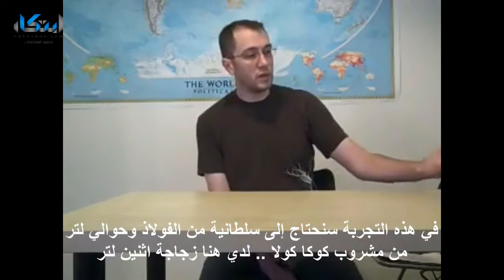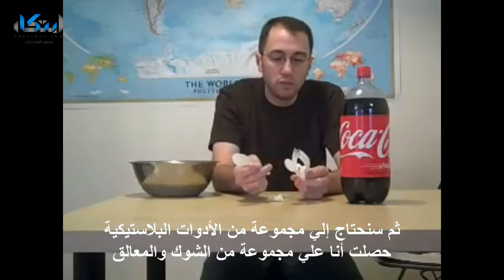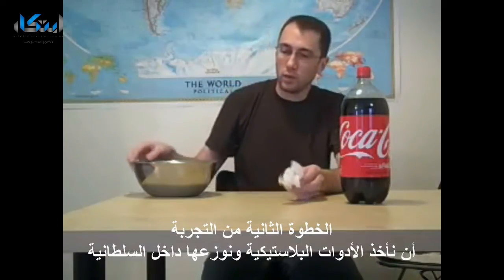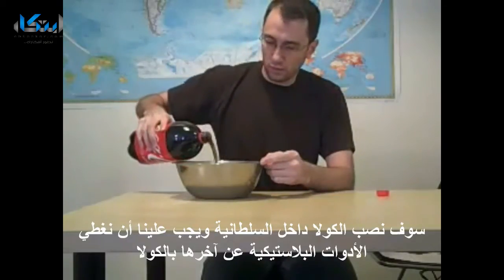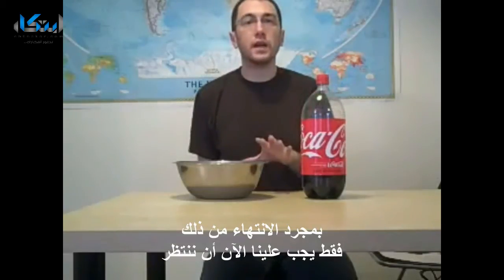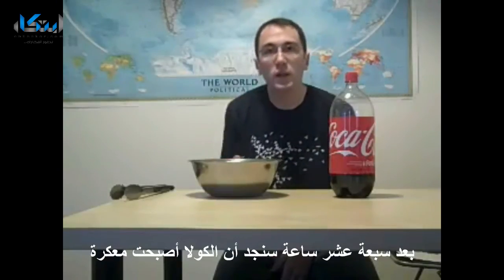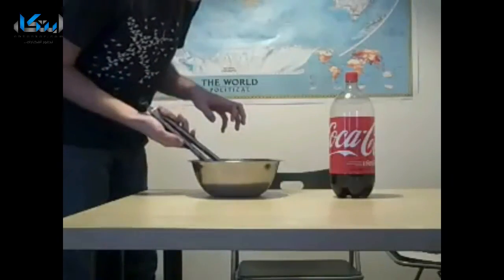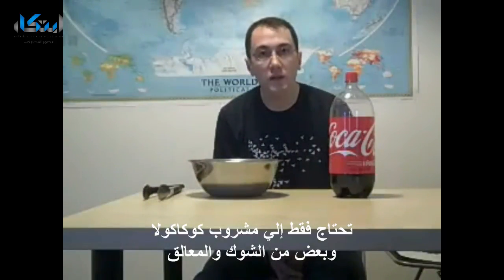تجربة علمية بالمشروبات الغازية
حمض الفوسفوريك (Phosphoric acid) وهو حمض معدني بالصيغة الكيميائية (H3PO4) ويسمى أيضاً "أورثو حمض الفوسفوريك"، يمكن لجزيئات "أورثو حمض الفوسفوريك" أن تتحد مع بعضها البعض لتشكل العديد من المركبات التي يطلق عليها اسم الأحماض الفوسفورية.

وهو حمض يستخدم في صناعة الأسمدة وفي المشروبات الغازية وهو الذي يكسبها  تلك النكهة والطعم، لكنها هي التي تسبب تآكل طبقة المينا الحامية للأسنان، وبإمكانها تعرية طبقة المينا عن الأسنان تماما وجعلها ناعمة جدًا في غضون يومين